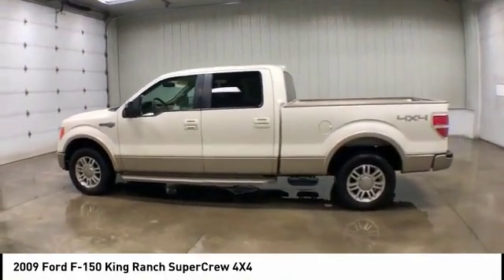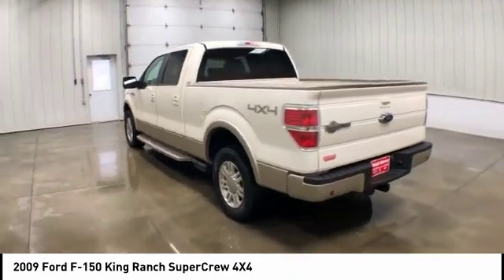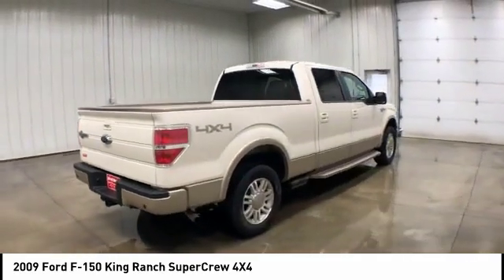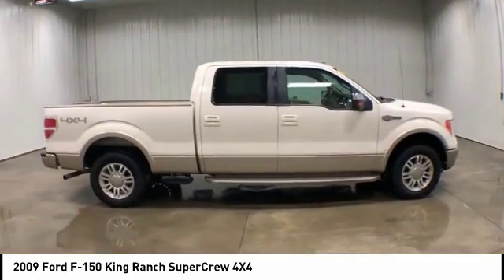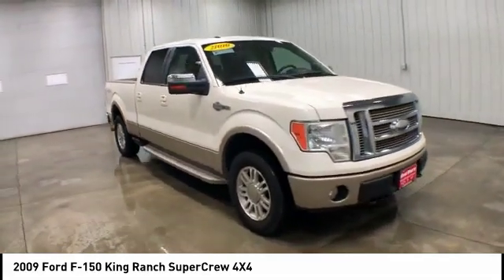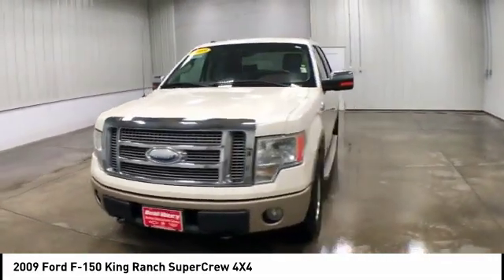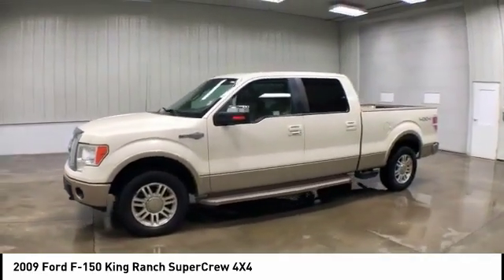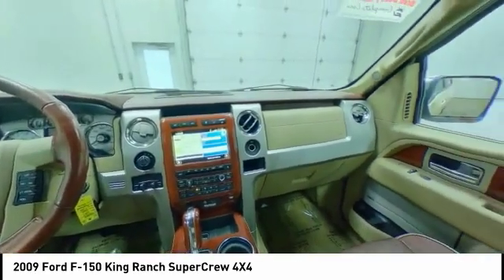2009 Ford F-150 Dubuque, Davenport, Clinton, Quad Cities, Bellevue, DeWitt 928686B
2009 Ford F-150 King Ranch SuperCrew 4X4

112 N. Second Street